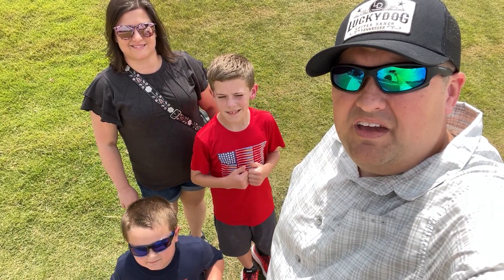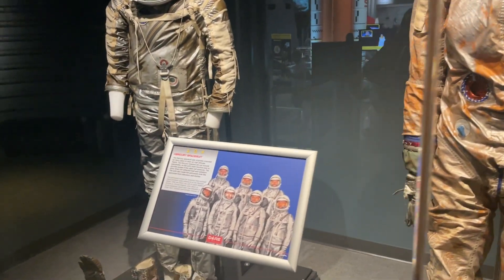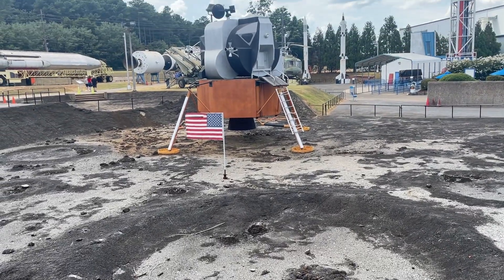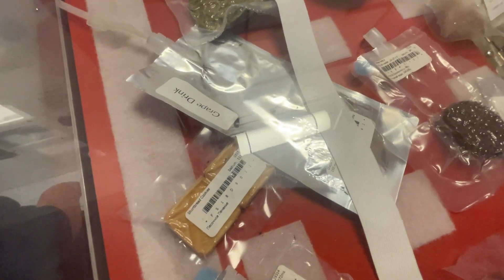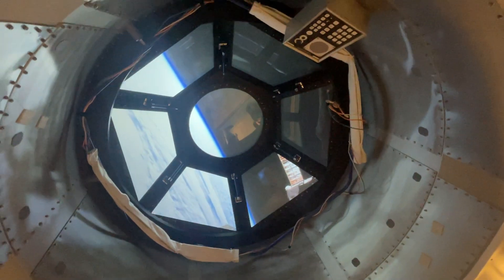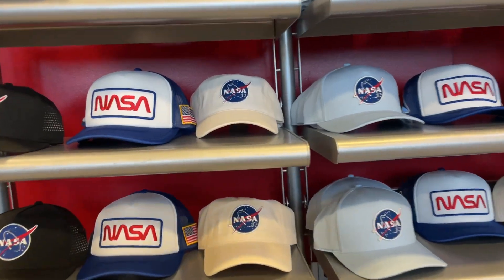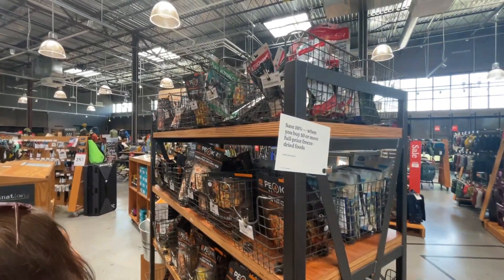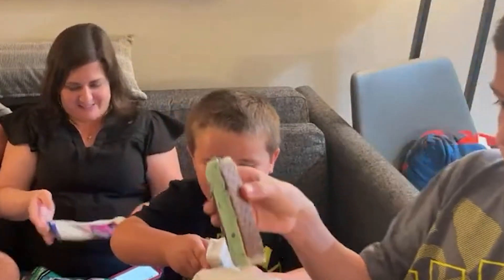U.S. SPACE AND ROCKET CENTER | Huntsville, Alabama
In today's episode, we're visiting the United States Space and Rocket Center in Huntsville, Alabama.

U.S. Space & Rocket Center
1 Tranquility Base